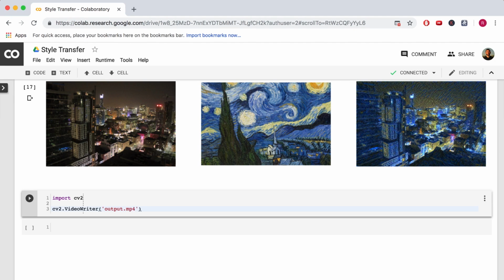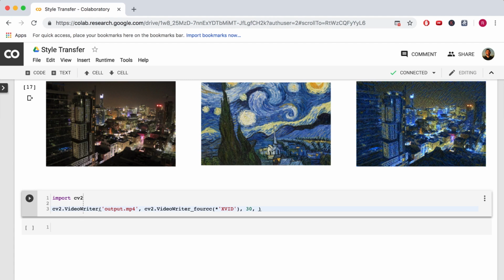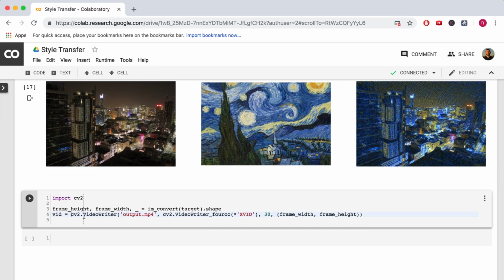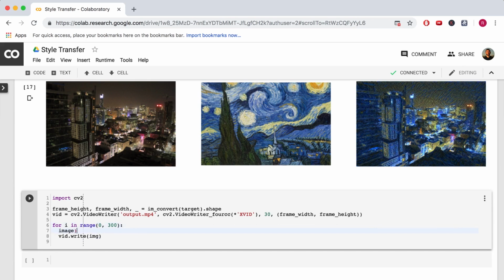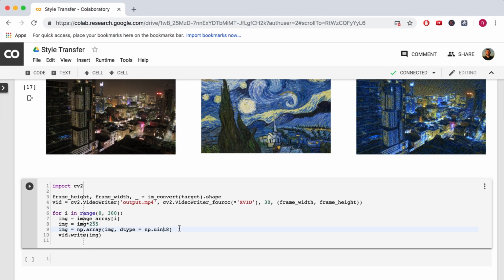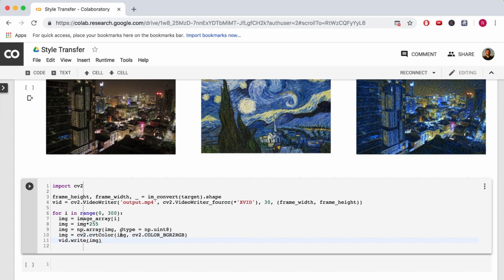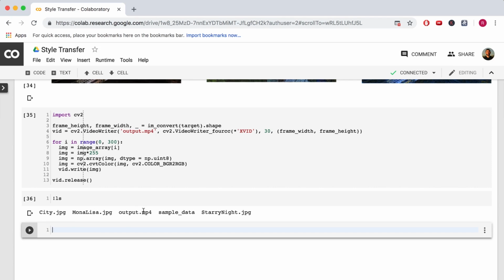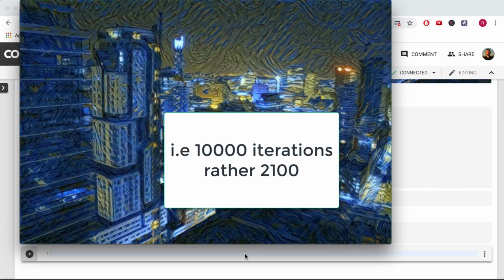066 Style Transfer with Video9m 49s